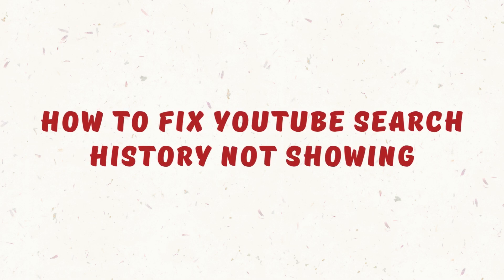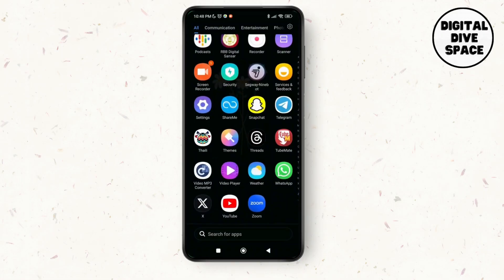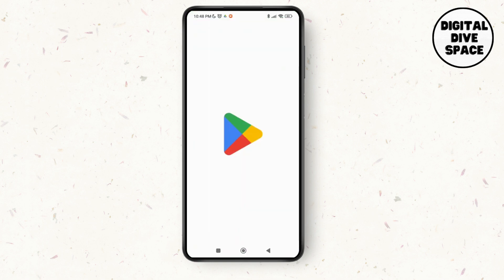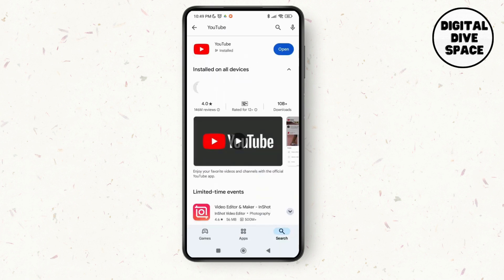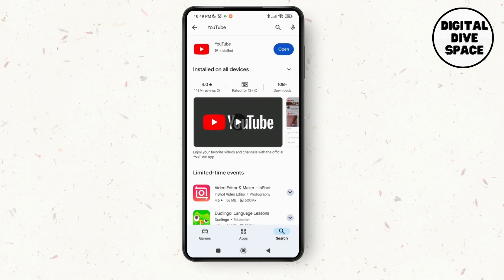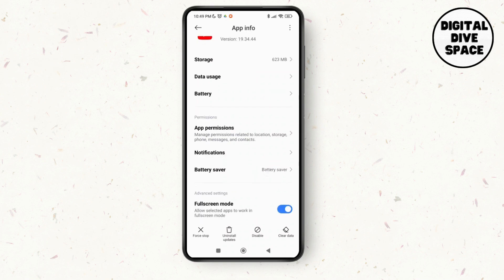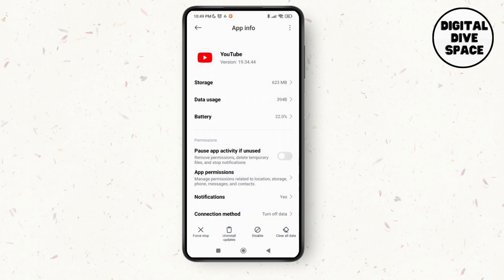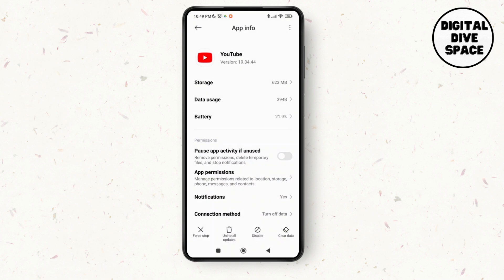HOW TO FIX YOUTUBE SEARCH HISTORY NOT SHOWING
Welcome to our comprehensive guide on "How to Fix YouTube Search History Not Showing"! If you're having trouble with your YouTube search history not appearing or syncing, this video will walk you through effective solutions to resolve the issue. Whether you're facing issues with your search history not displaying correctly or encountering errors with history syncing across devices, we’ve got you covered. Follow our easy steps to troubleshoot and fix the problem to get your search history back on track.

In this video, you'll learn:

Troubleshooting tips for YouTube search history issues
Steps to resolve YouTube search history sync problems
How to view and restore missing YouTube search history
Common reasons why YouTube search history might not be visible